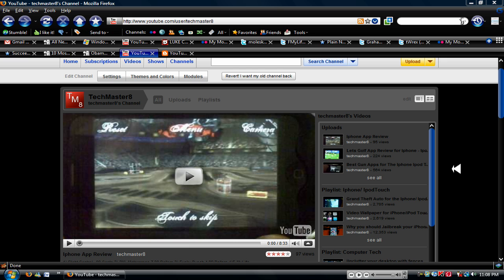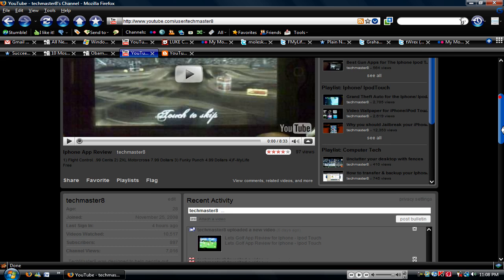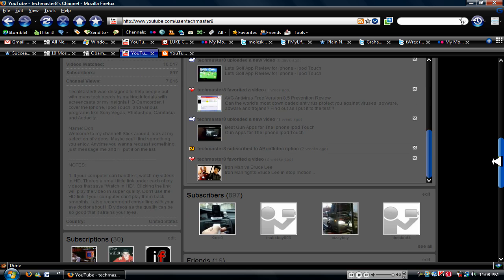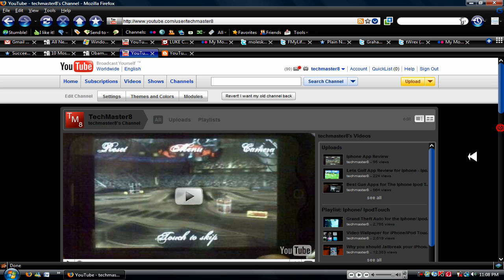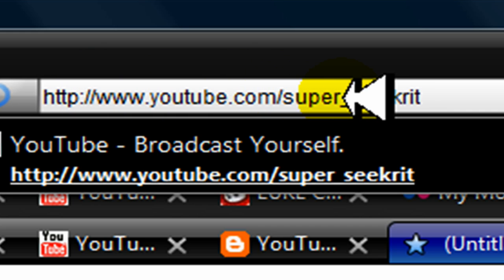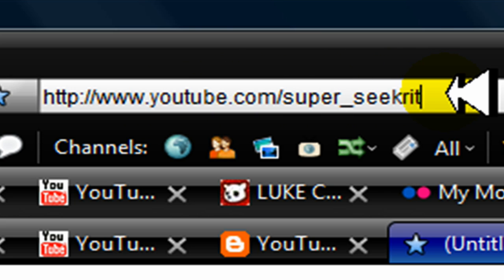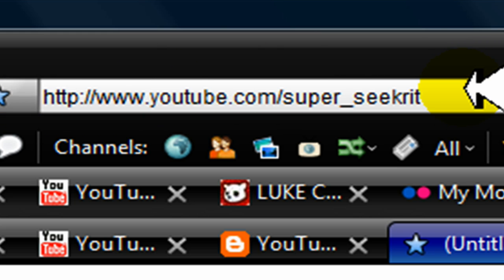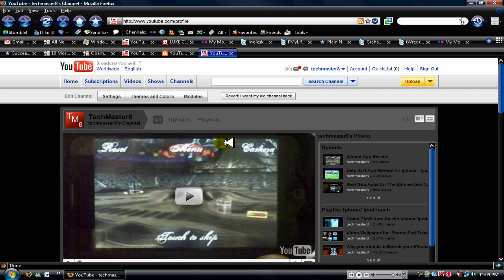YouTube Secret: How to get the new YouTube channel design BETA